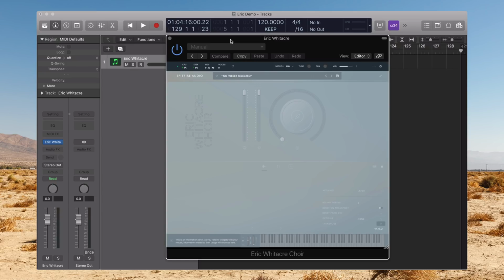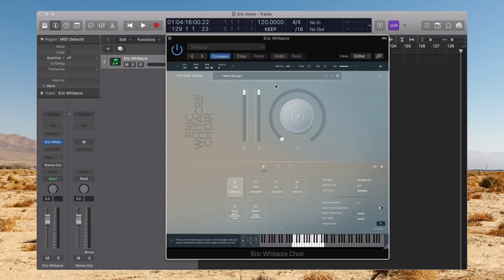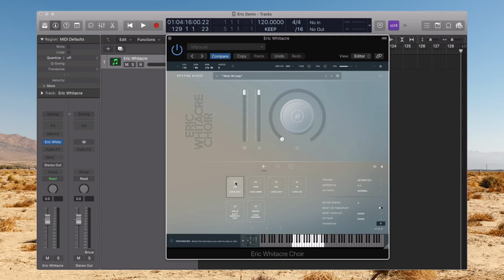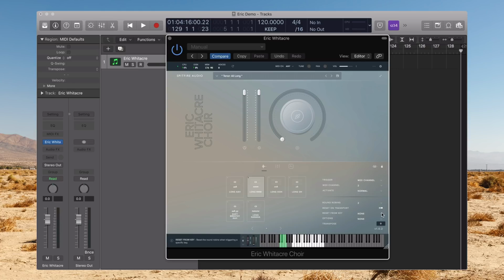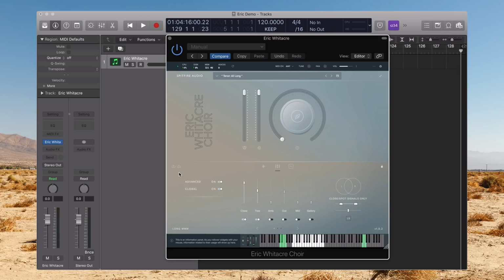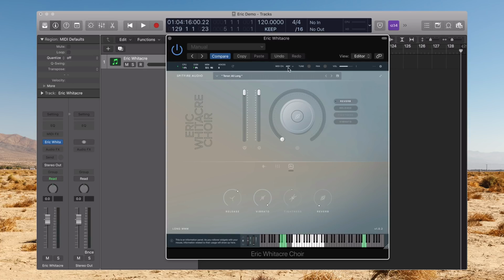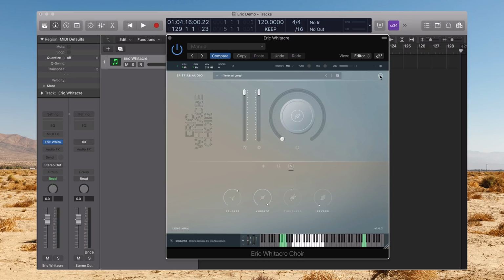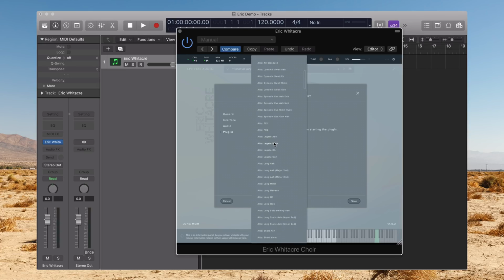How It Works: Eric Whitacre Choir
Overview of the interface and functionality of the Eric Whitacre Choir plugin, hosted in in our Spitfire Audio plugin